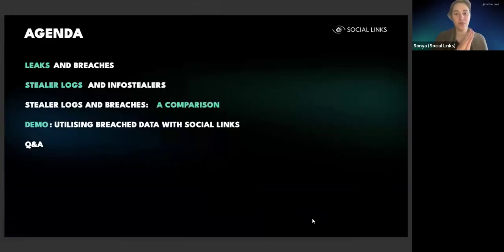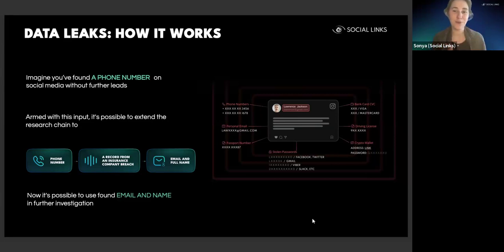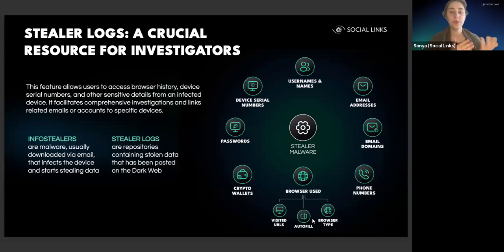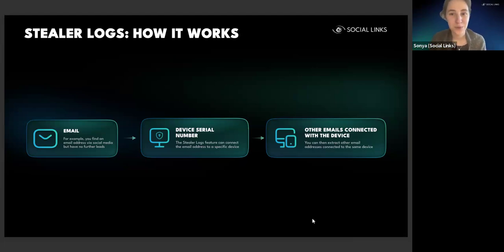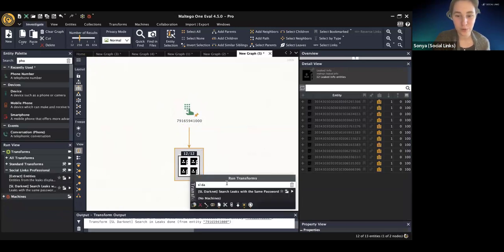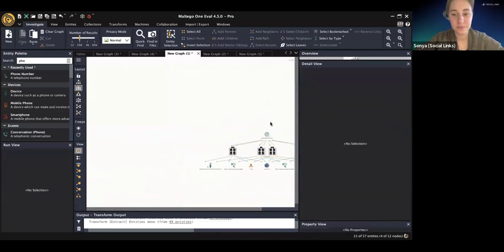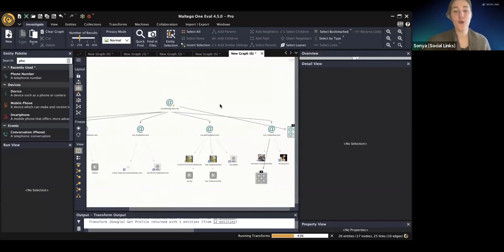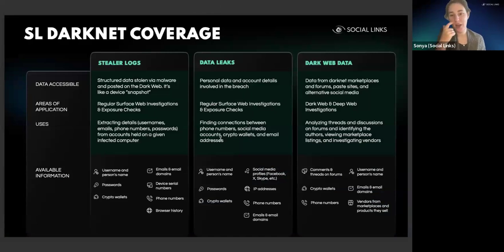OSINT Webinar: The power of breaches and stealer logs